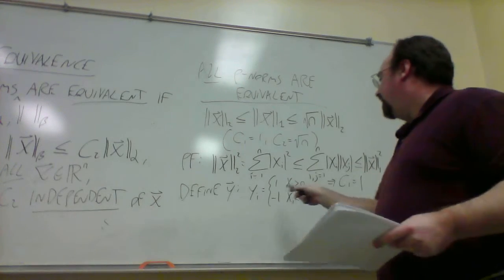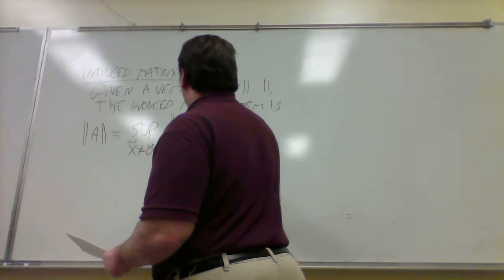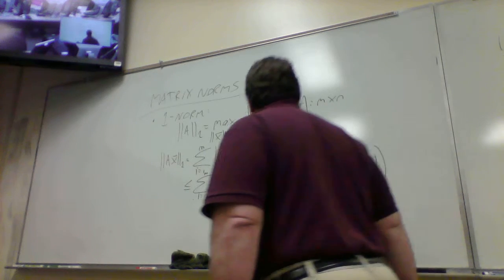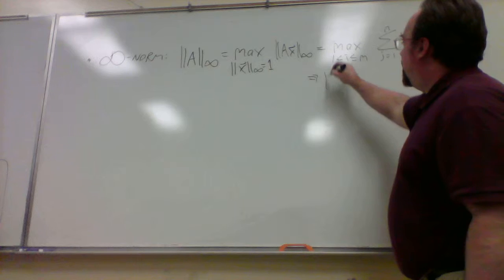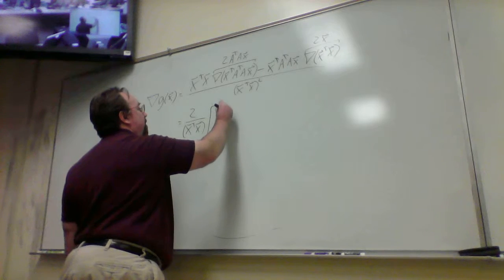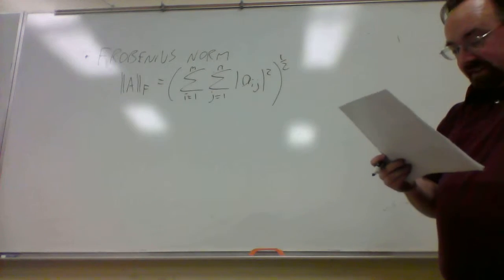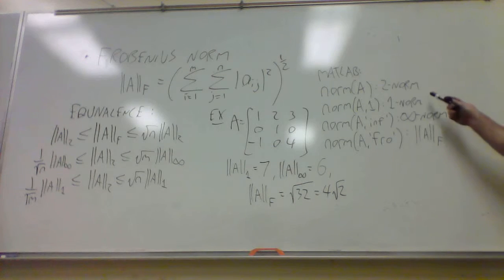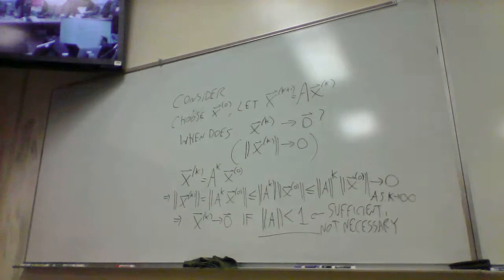MAT 610 USM 01/28/2015 Part 2